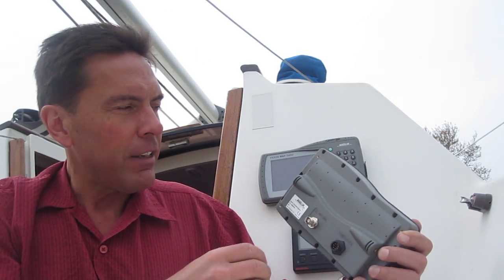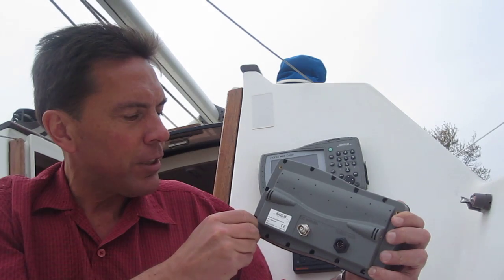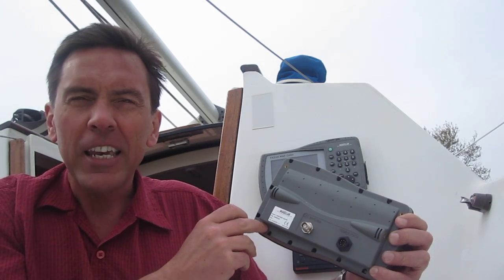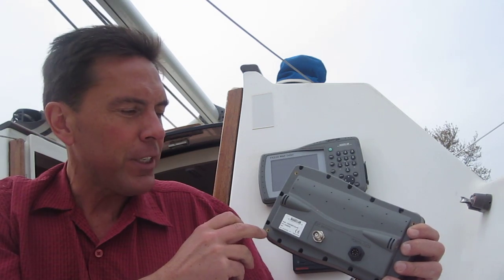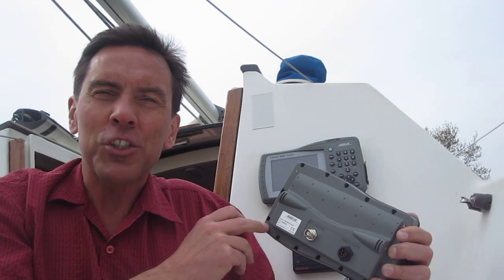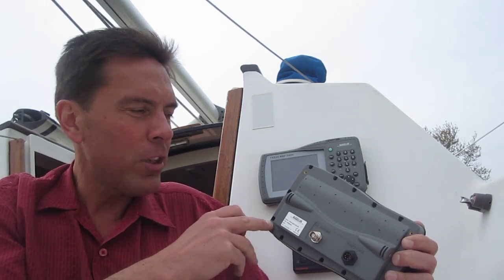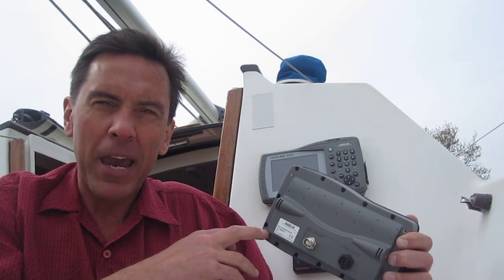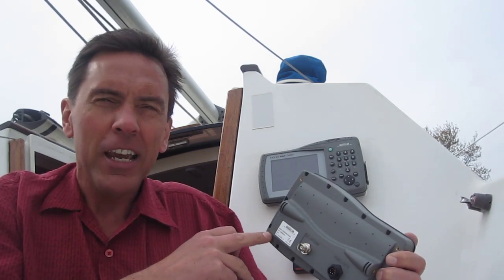electronics II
I discuss the Electronics that I am installing in my Beneteau First 235, and the issues with the unit that my team designed!